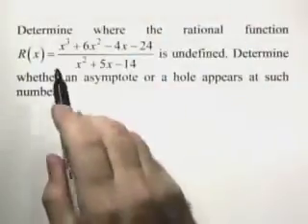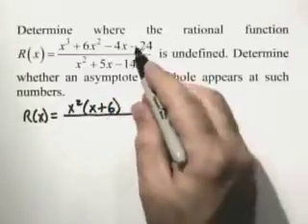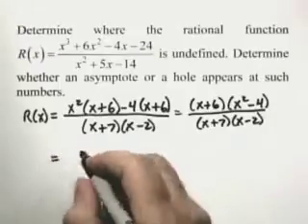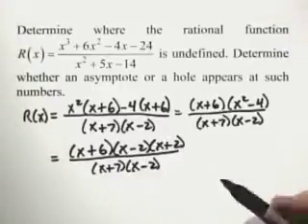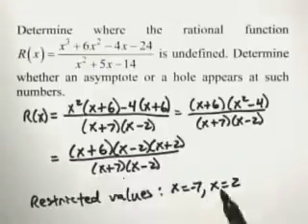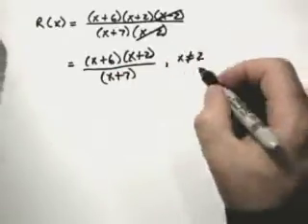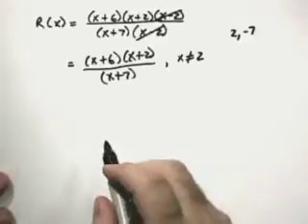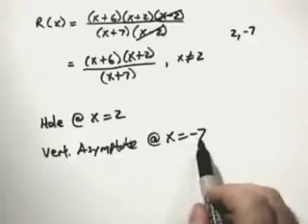Ch 14 #13 ChapterTestPrepVideos Sullivan PR EGU 7e